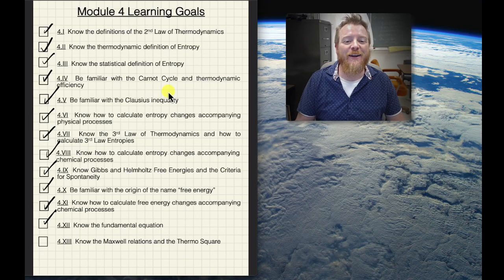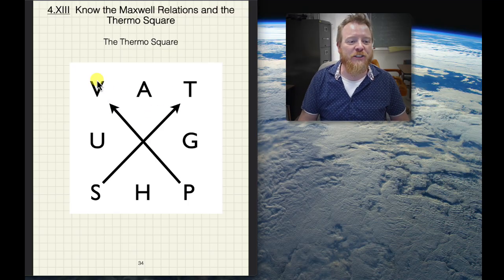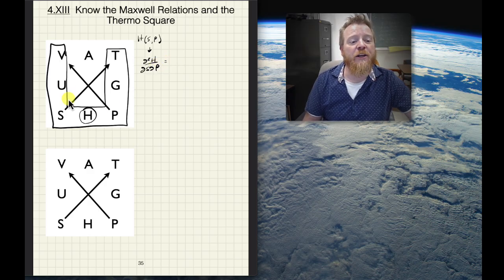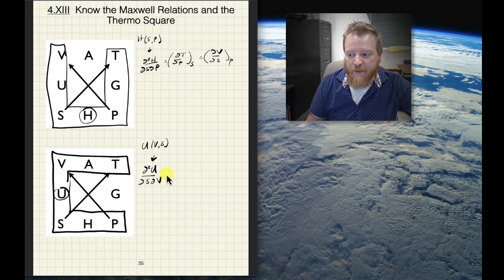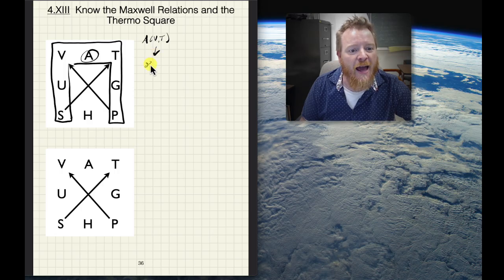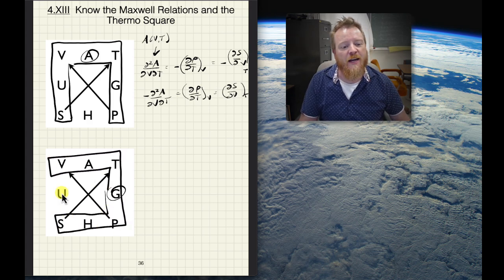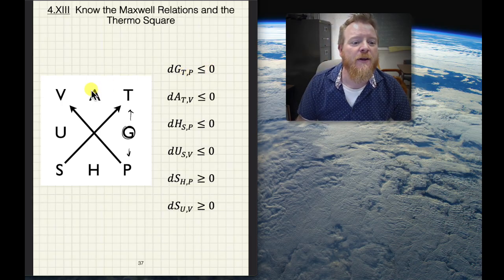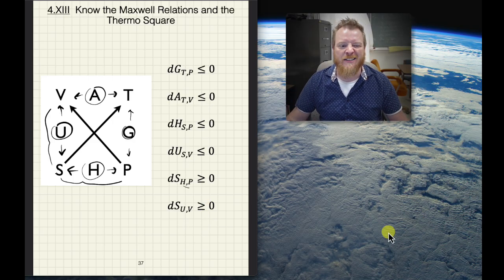CHEM 361 F25 4.XIII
Learning Goal:  Know the Maxwell Relations and the thermo square